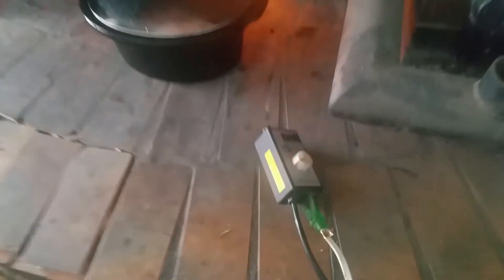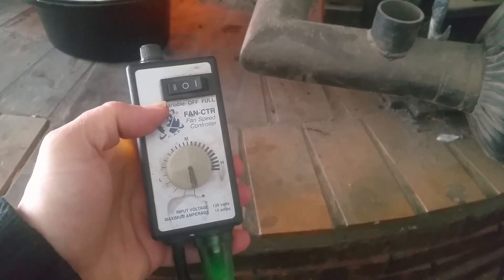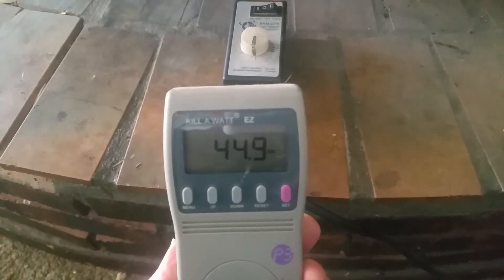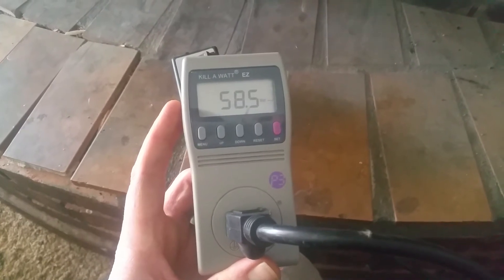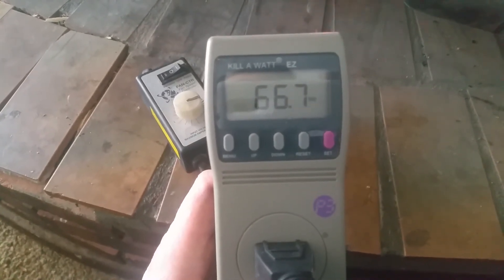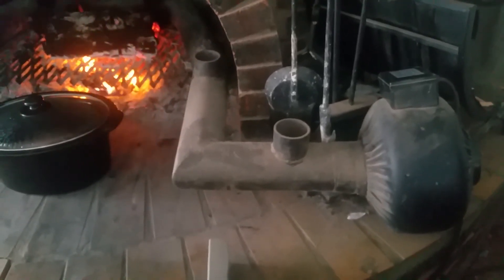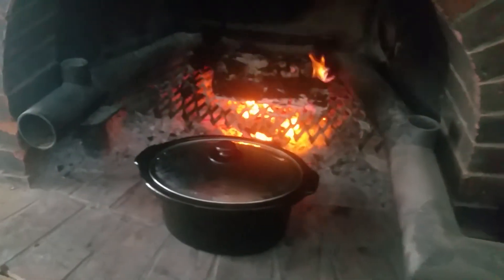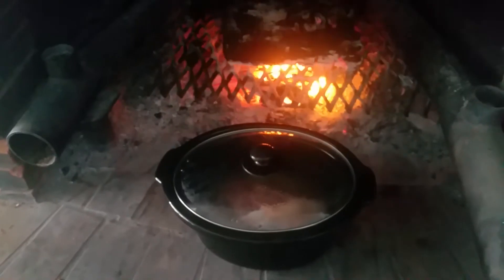67 Watts 😮 PROOF A DIY Low Cost Low Energy Heater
A quick follow up video on my DIY Fireplace Wood Burning Heater. At its highest speed it only draws 67 watts !! Just about ANY solar generator can push this fireplace blower. Up to 300 degrees in air temperture circulating through your room ! WOW Just need some firewood.

Proof - A DIY Low Cost Heater - Life Saver PolarVortex PowerOutages EmergencyHeater DIYHeater SouthWestPrepperGroup low energy Cold weather how to survival 2021 texas power how to heat house power outages home fireplace